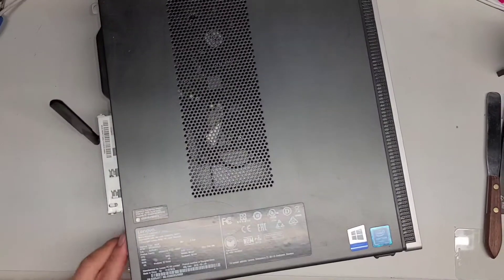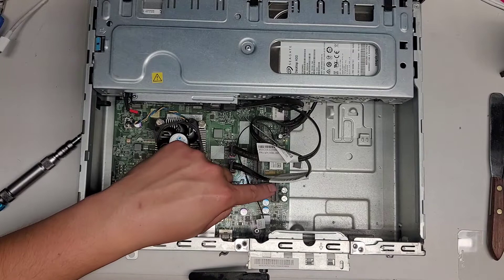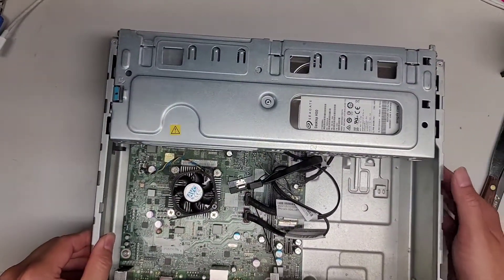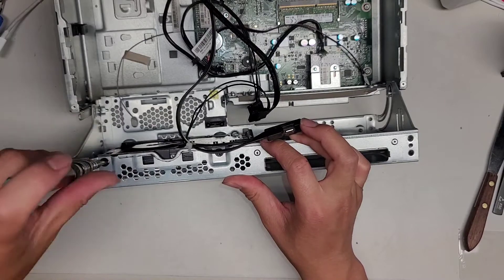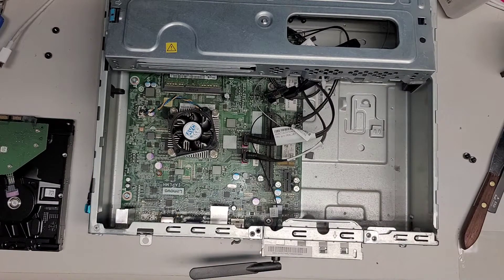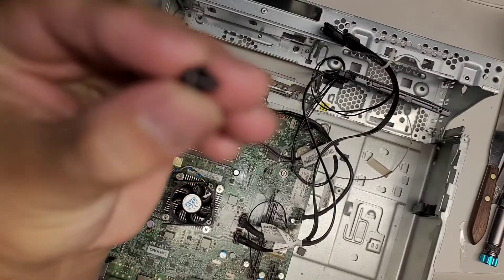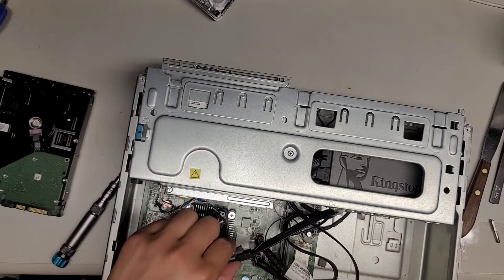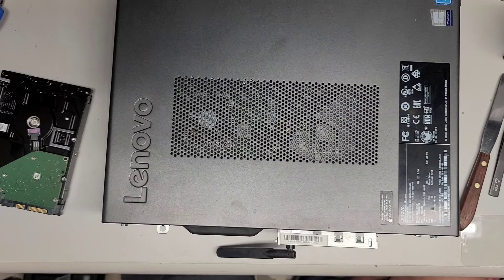Lenovo IdeaCentre 310S-08IAP 90GA Disassembly RAM SSD Hard Drive Upgrade Replacement Repair